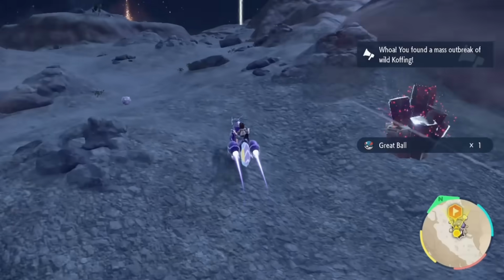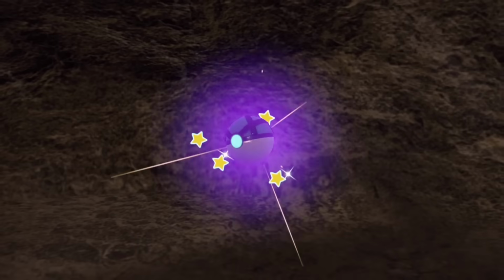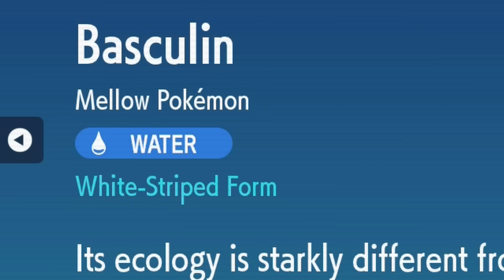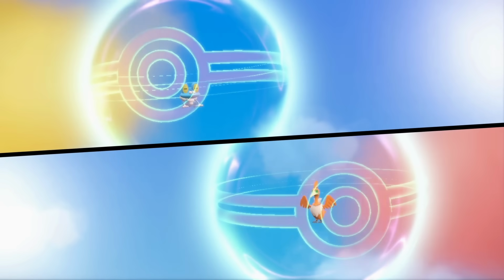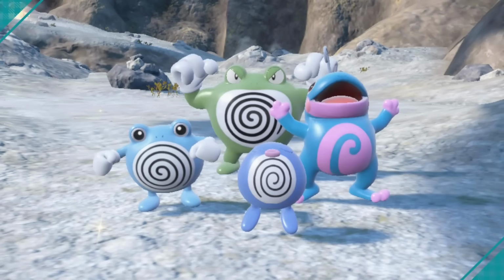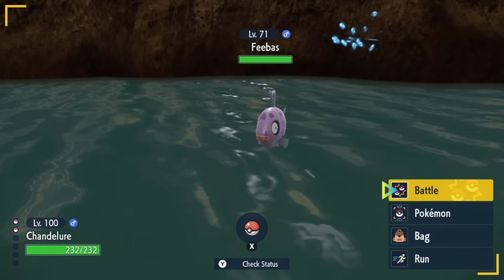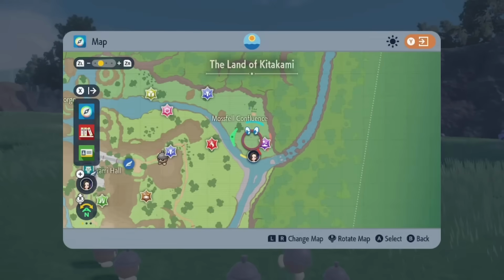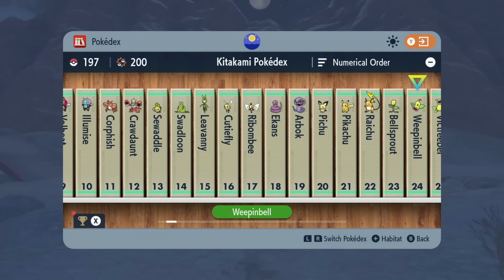I Caught EVERY NEW SHINY Pokémon in the Teal Mask DLC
Pokémon Scarlet and Violet's first DLC, the Teal Mask brought over 100 Pokémon into generation 9. Today I'm going to be attempting to complete the NEW Kitakami Pokedex .. with ONLY SHINIES!!

Surf Theme - Pokémon RSE